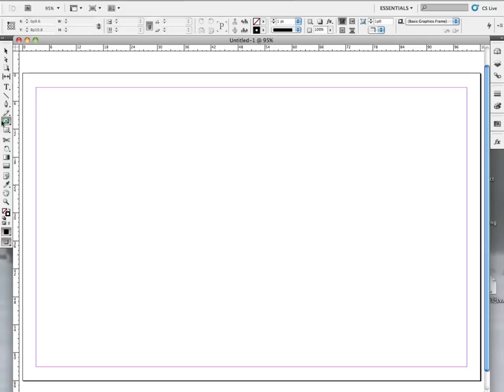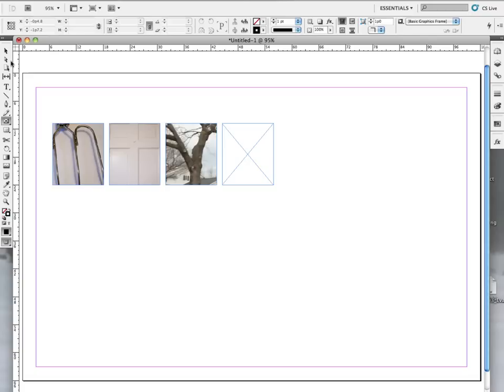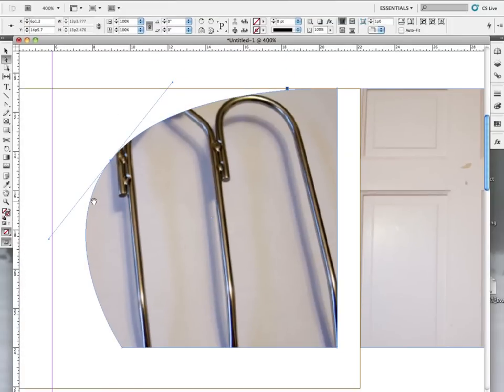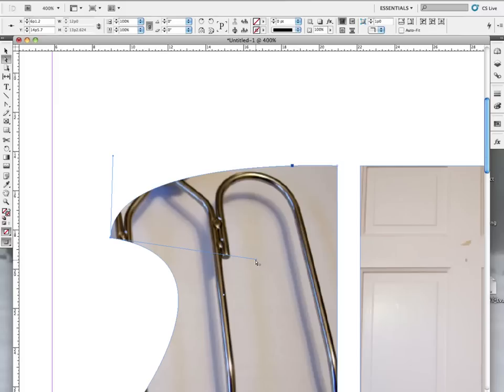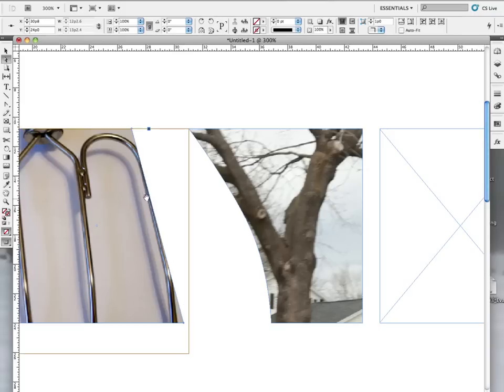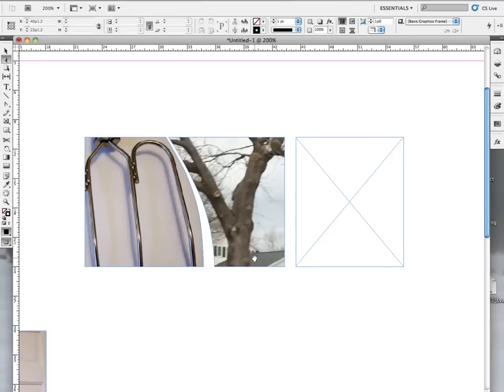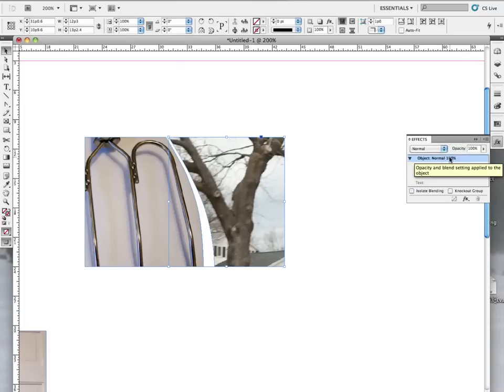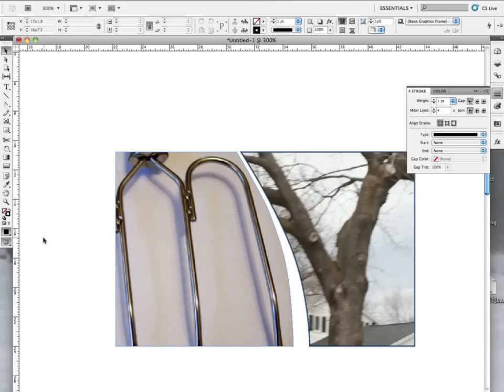Fancy Image Frames In InDesign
When your bringing images into InDesign, you might get bored of simple, rectangular frames.  In this tutorial, I'll show you how to manipulate your frames to create more complicated custom shapes for your photographs.

- This video is recorded DURING my high school media class, so you will hear sniffles, doors, and all sorts of interruptions. Hopefully those distractions will not ruin the content. More videos and other tutorials can be found on my